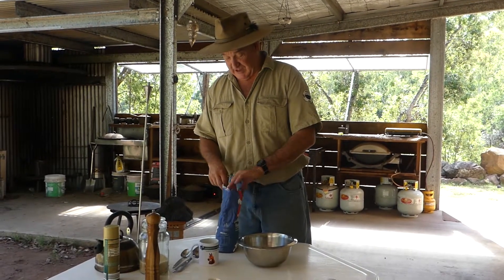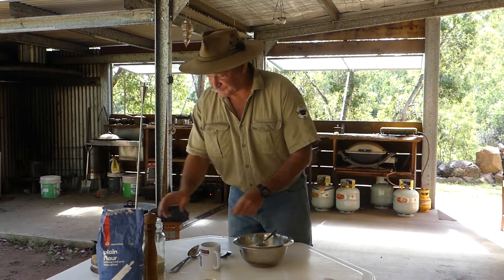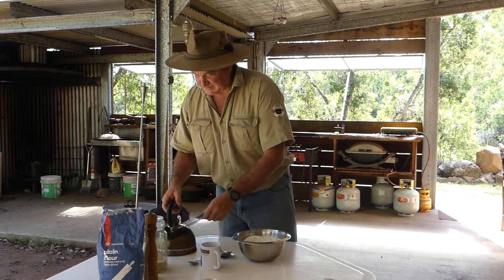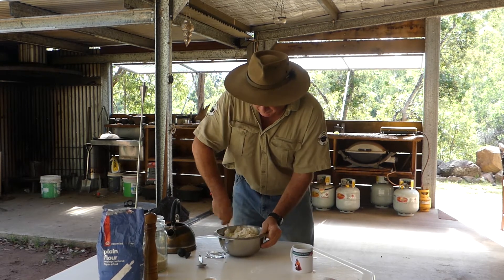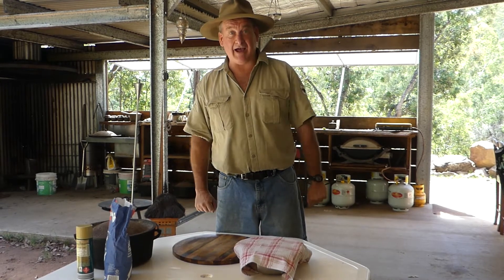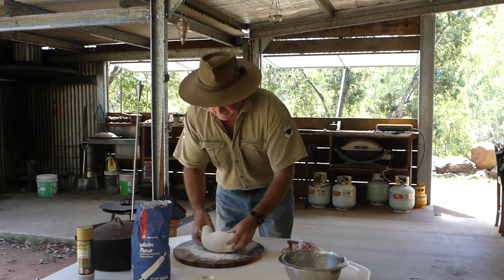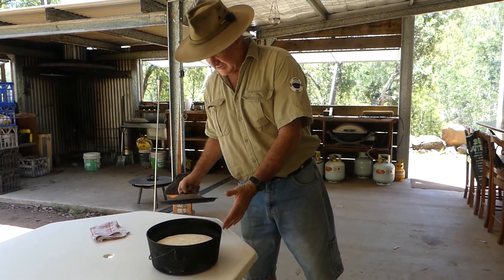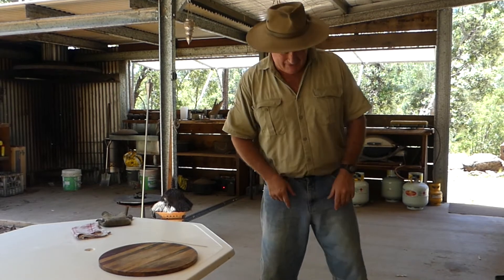Baking crusty white bread in the camp oven with Ranger Nick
Basic recipe for white crusty bread, baked in the camp oven. My uncle Ted used to be a village baker for 50 years, and these are his tips to successful bread baking.

It doesn't matter which oven you use to bake your bread, the important thing is to get your heat right.

As you can see, there is no need to use bread tins inside a camp oven, just put the dough straight into the dutch oven and bake until golden brown.

I am using charcoal briquettes to show you a fail safe and easy method with even heat distribution.

Happy baking and "Get it Indaya".

It is